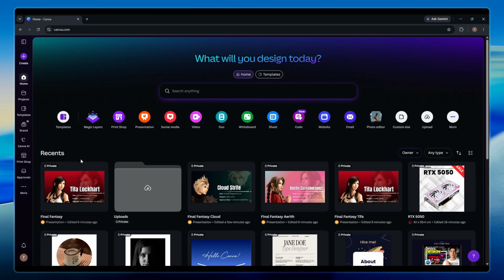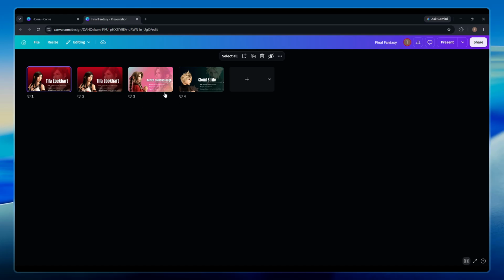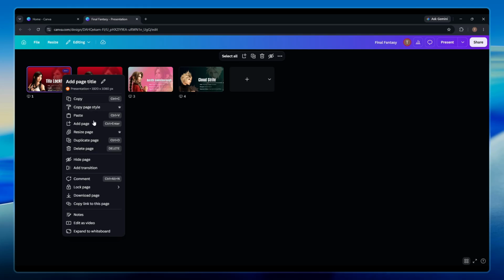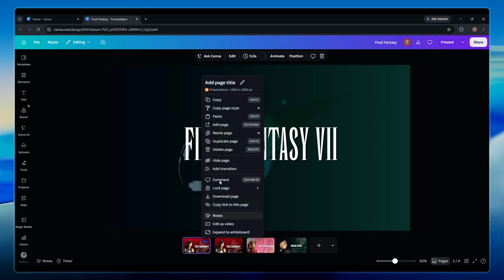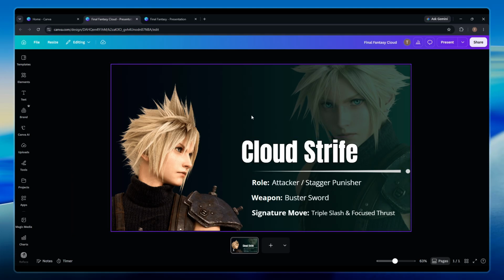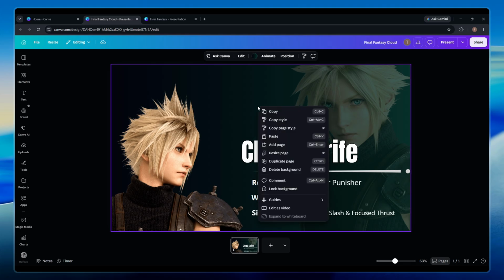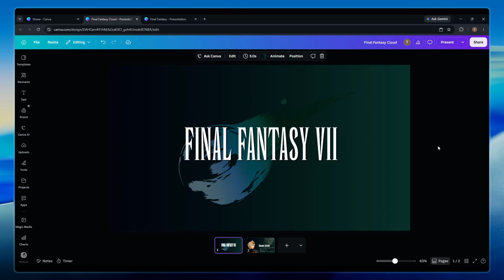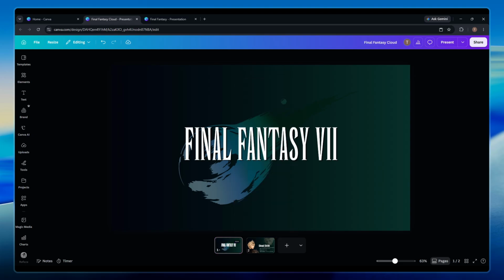How To Copy A Page In Canva To Another Project | Tutorial 2026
By the end of this video, you’ll know how to copy a page in Canva, duplicate Canva page to new project, move a page from Canva design, transfer Canva page to another project, copy single page in Canva tutorial, how to duplicate a Canva design page, get a Canva page into another project, Canva copy page to different design, easily move pages between Canva projects, how to transfer existing Canva page, Canva guide to copy specific page, duplicate Canva page from one project